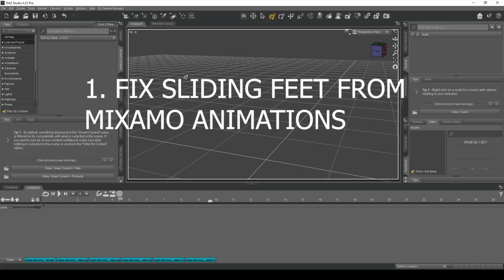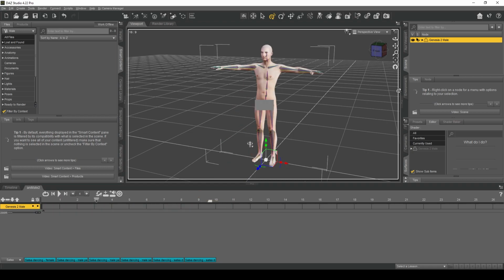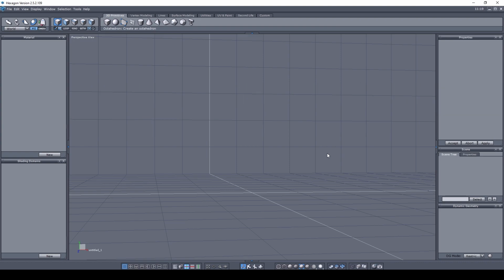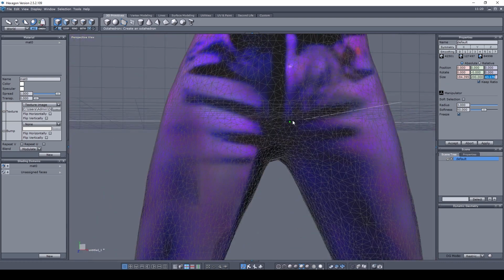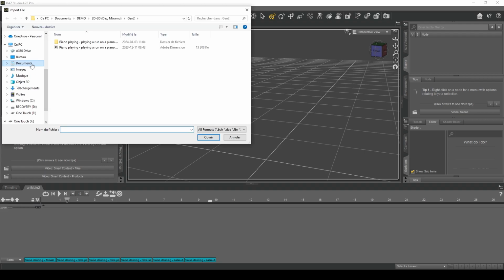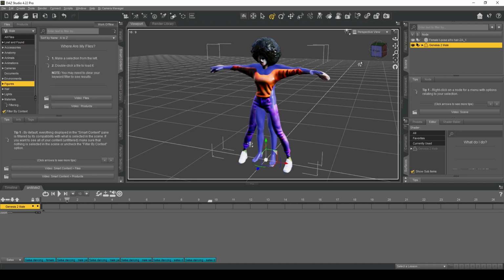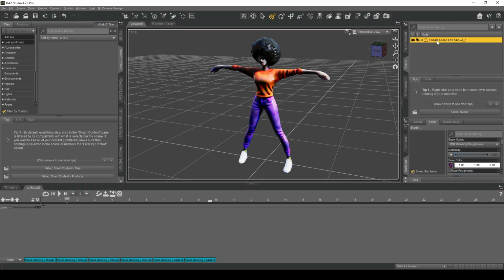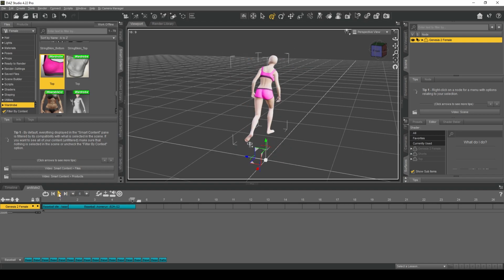Mixamo Animations in DAZ 3D (Part 2: fix sliding feet and rotating animations, rig custom character)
Here is part 2 of the demo for how I use Mixamo animations in Daz 3D studio. I have included some useful links below as I don’t go into detail for the 2D image to 3D model converting in this video. As an FYI if you have parts of your character moving along with the animation try adjusting the character in Hexagon to better match the source figure in Daz 3D studio.

Time stamps for those who want to skip:
1) Fix Mixamo animation sliding feet – 00:17
2) Import Custom Characters to Daz 3D Studio: 03:25
3) Rig Custom Characters in Daz 3D Studio: 06:35
4) Stitch Animations Together and Stop Reorientation 10:45

2) 2D – 3D (with CSM AI): 2D to 3D Character Animation with Props in Daz3D Studio – CSM AI, Hexagon, Daz3D
4) I got the Body2Hip script from the Daz 3D studio store, the artist is 3D Universe